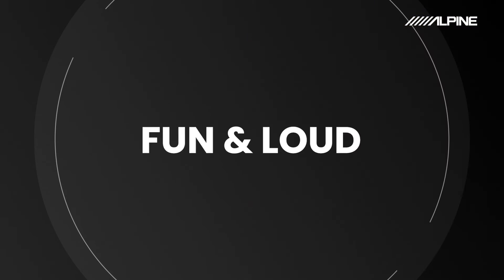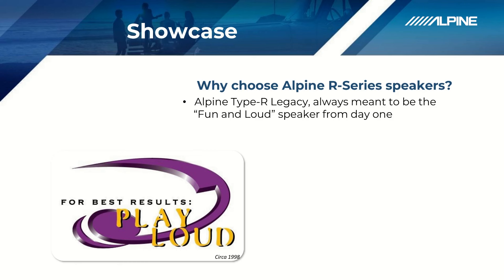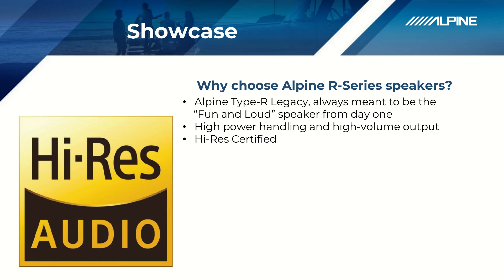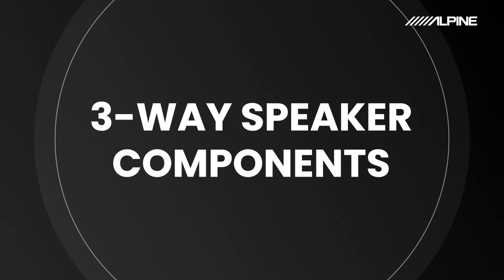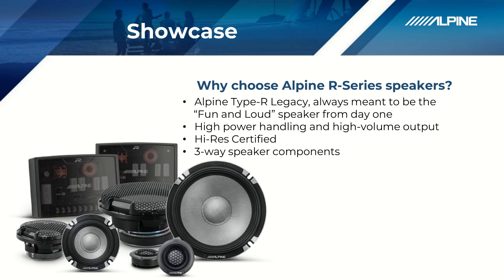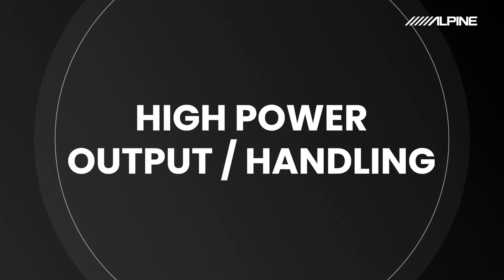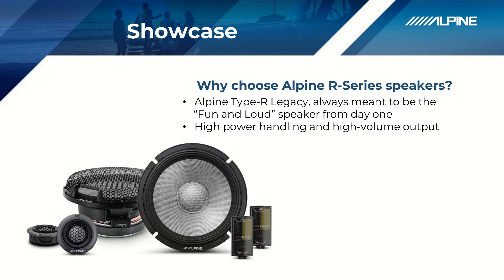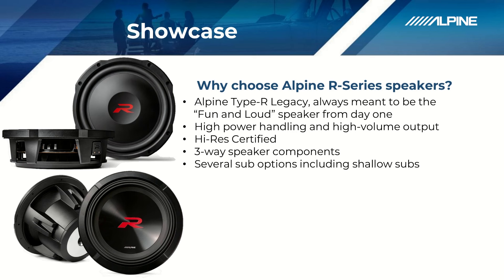ALPINE | CAR AUDIO | SHOWCASE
TOP 5 REASONS TO CHECK OUT THE  ALPINE R-SERIES OF CAR AUDIO PRODUCTS